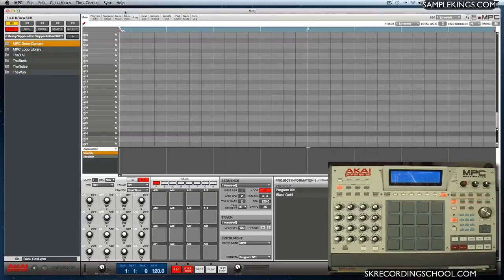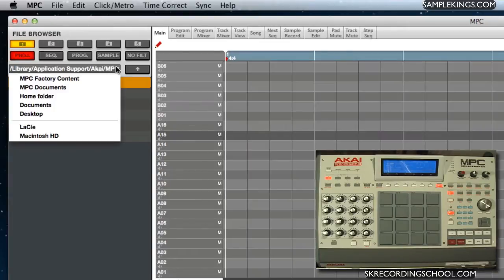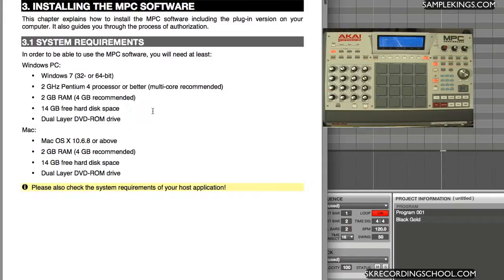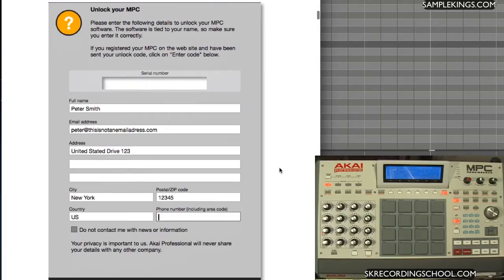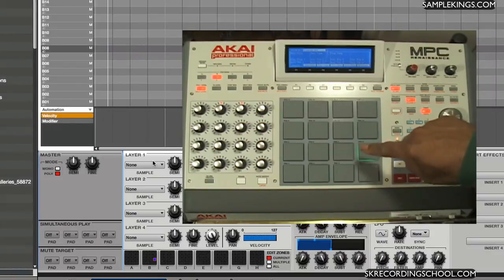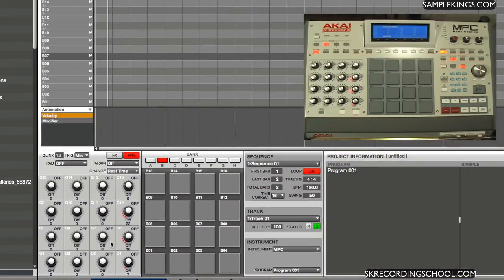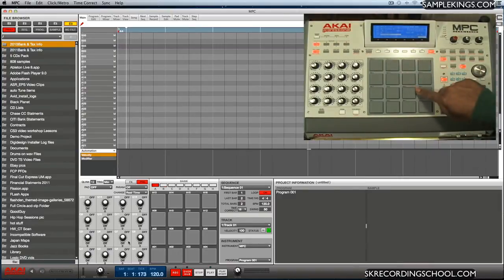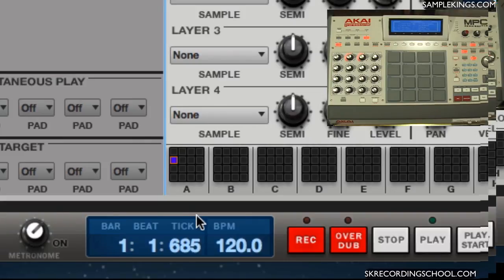AKAI MPC Renaissance Instructional DVDs (3) Lesson: Overview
Overview of interface from samplekings.com buy DVDs Now